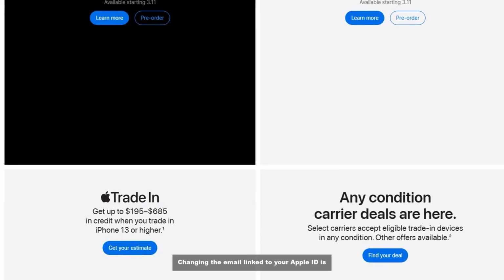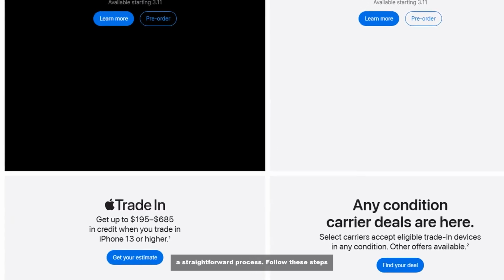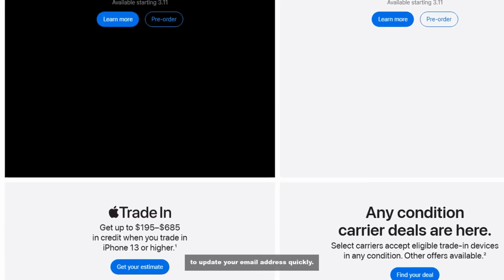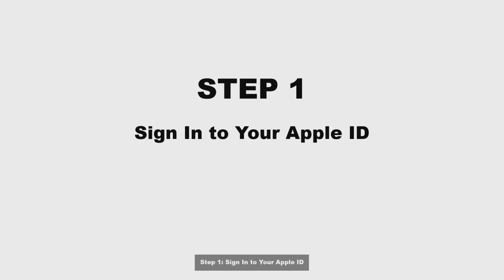How To Change The Email Linked To Your Apple ID Account 2026 (QUICK FIX)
In this video, we show you how to change the email linked to your Apple ID account in 2026 with a quick fix. If you're looking for easy steps to update your Apple ID email, you've come to the right place.